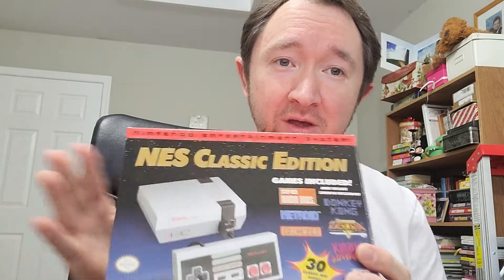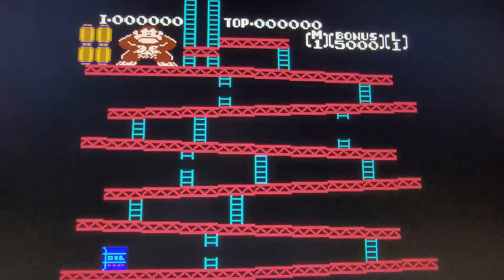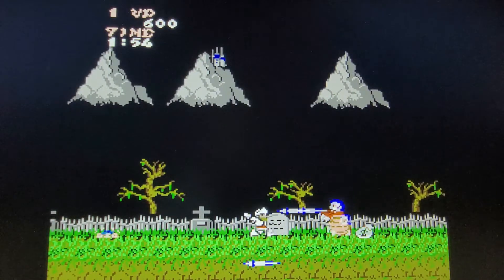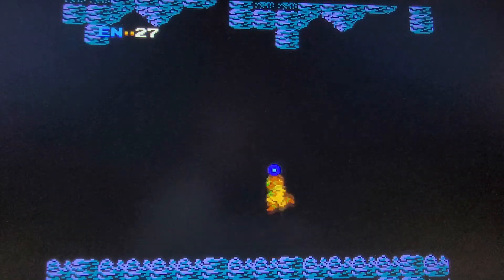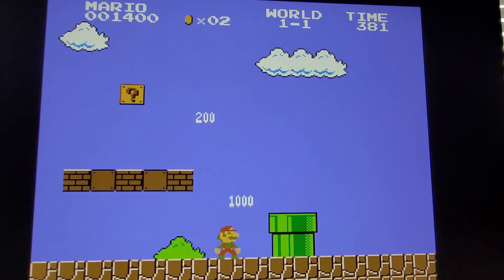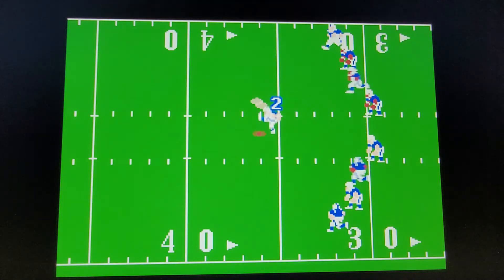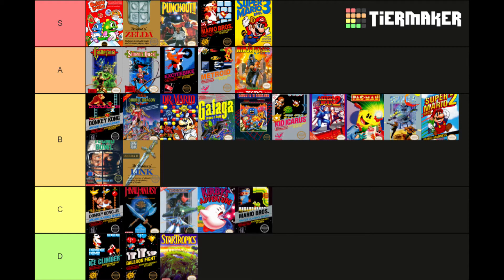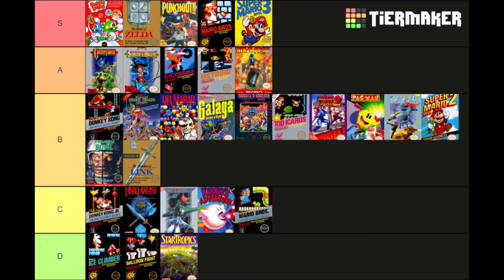My review on all 30 games on the NES Classic mini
Lets review all the games on the NES Classic mini console. There are some great games on this little system and some not so great. Check out this review and ratings of all 30 games! Plus, I really have not played theses games in over 30 years!!